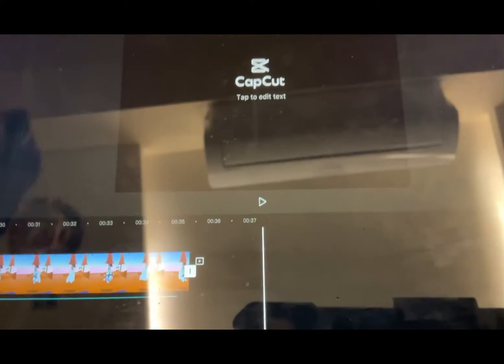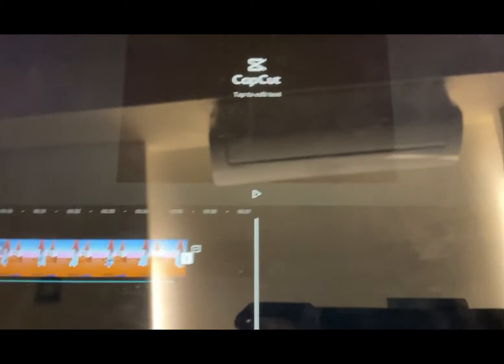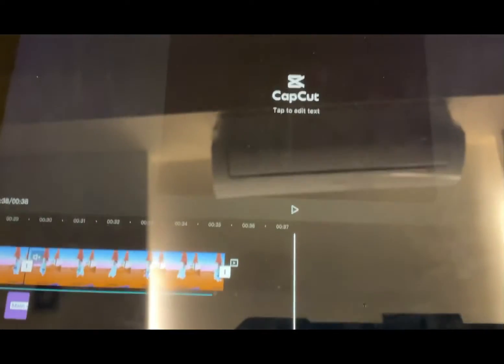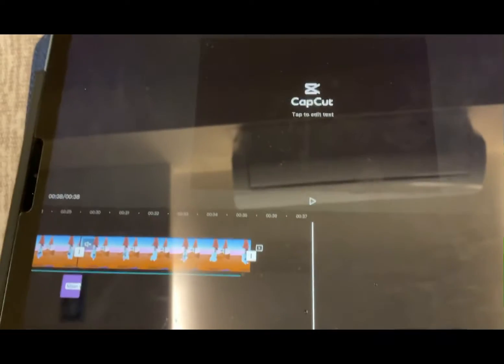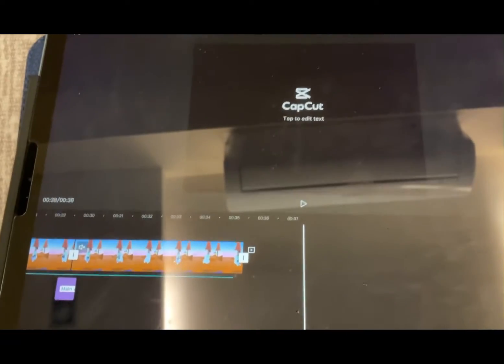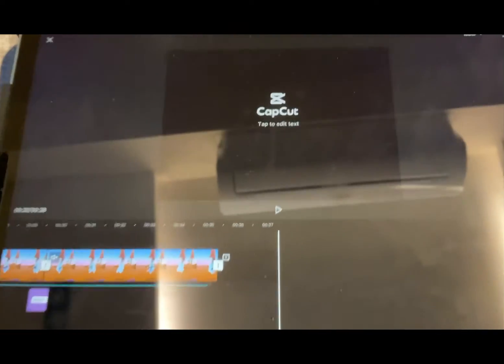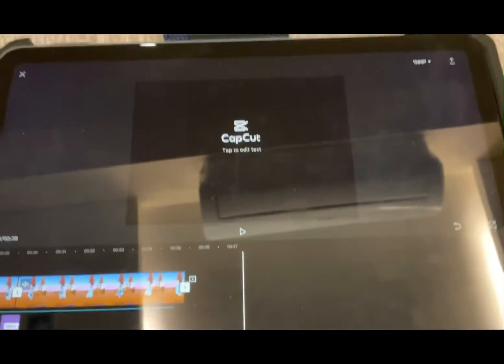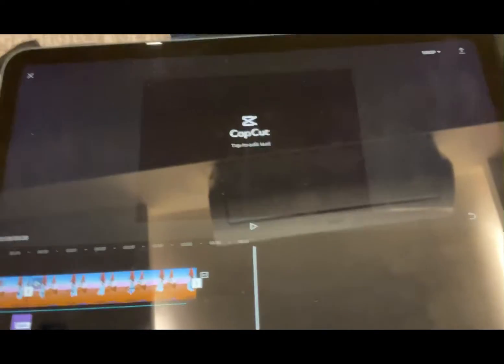I’m unstoppable! Editing competition with my brother!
Sometimes YouTube disables my comments but if they don’t, please comment!